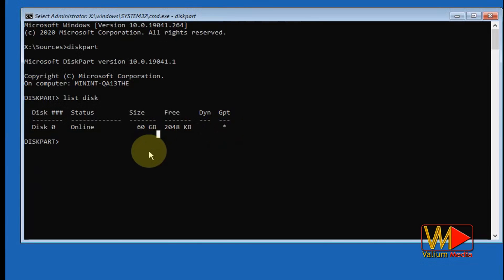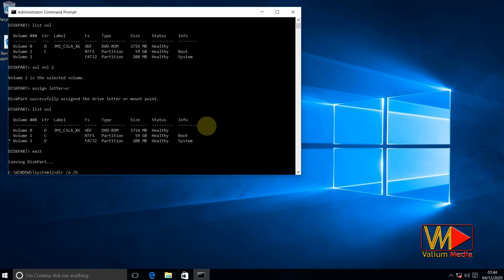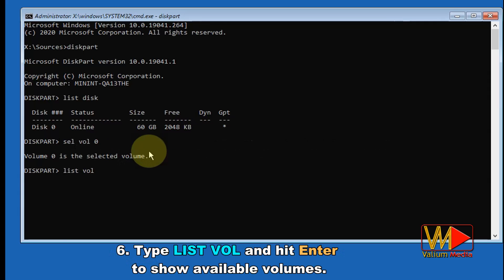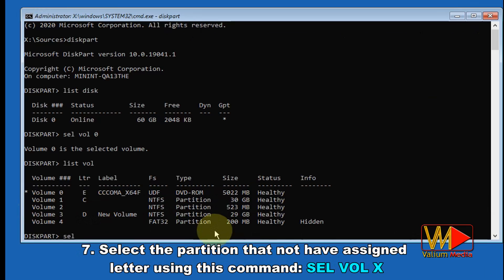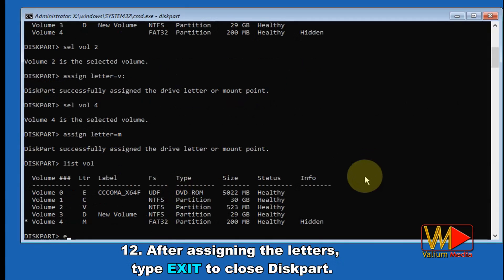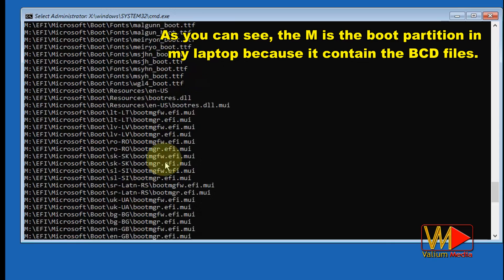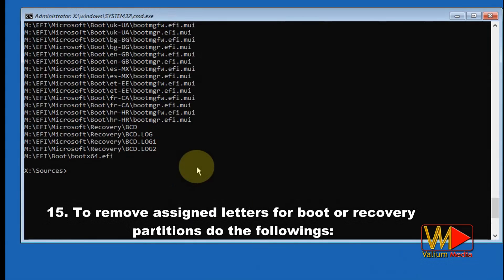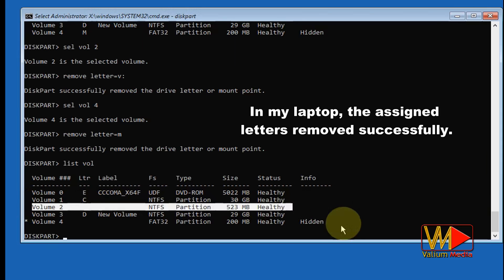How to Identify EFI or Boot Partition in Windows 10 | How do I find My EFI Partition Windows 10 & 11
On this video, I will show you how to identify the boot partition in windows 10 and how to differentiate between boot and Recovery partitions in both GPT and MBR systems.
Due to the similarity in sizes between the boot and recovery partitions, many users advance into further problem when they mistakenly selected and formatted the recovery partition in order to rebuild BCD file.

This video will help you to select the boot partition correctly, so you can fix start up or boot failure without errors.

How to Identify EFI or Boot Partition in Windows 10
How do I know my EFI partition?
How do I find my EFI partition Windows 10?
What is the EFI System Partition Windows 10?